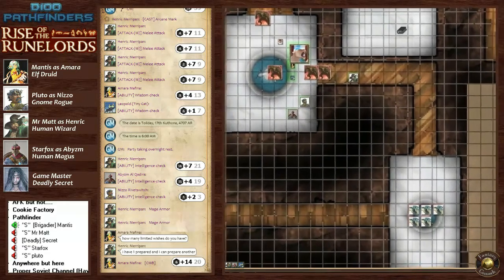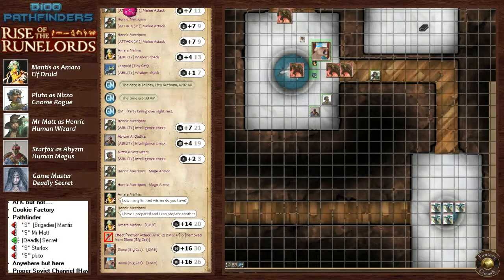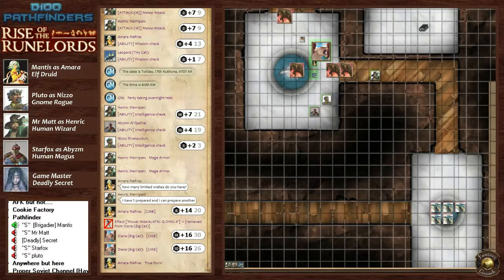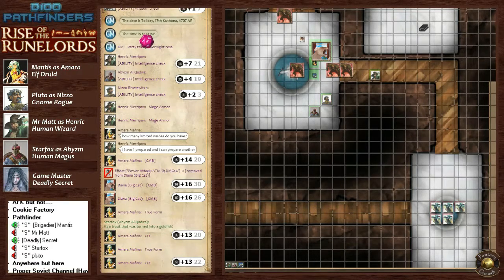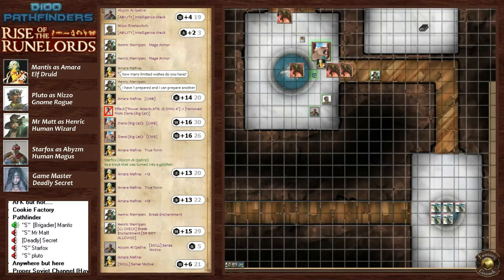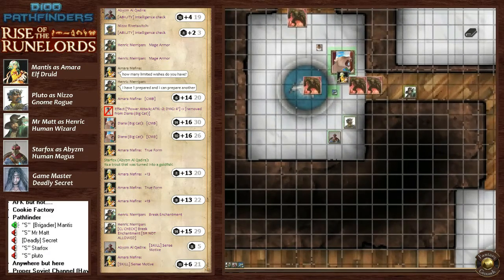Rise of the Runelords - Recorded Session 12 - Part 2: More of the Vault of Greed - Pathfinder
A group of friends who like to Pathfinder. We are not perfect and we fudge rules a lot.